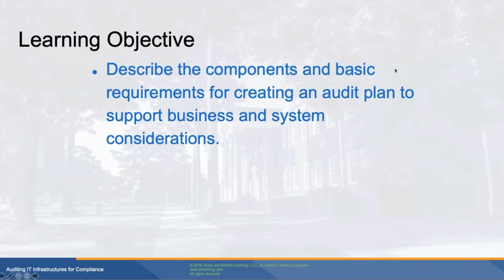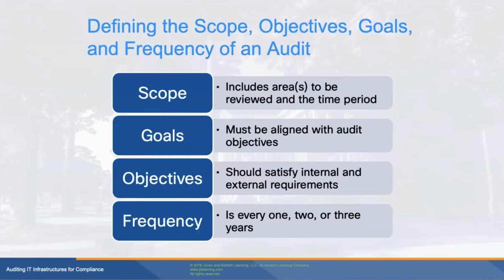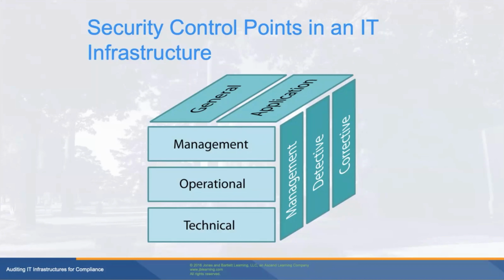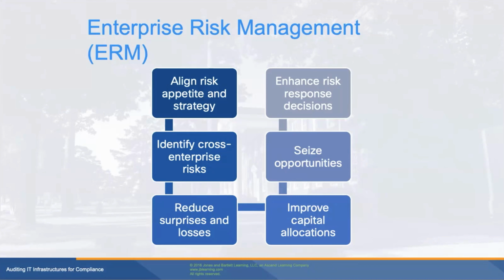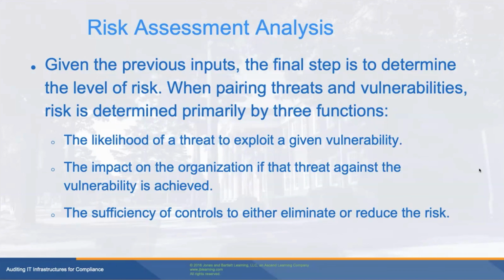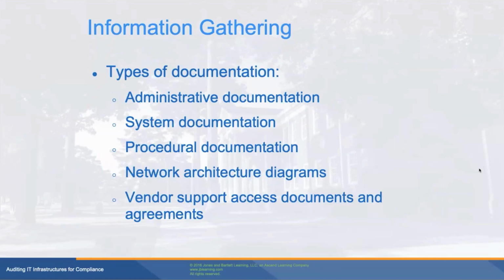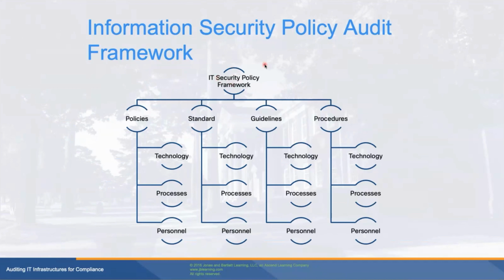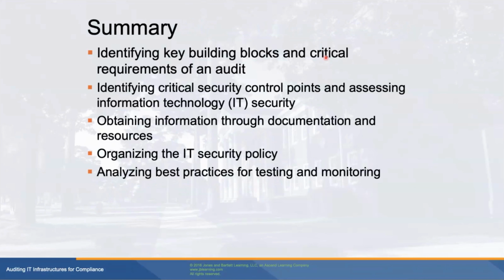SEC 258 Chapter 5 Lecture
Auditing Planning should not be overlooked.  What goes into the planning process directly affects the quality of the outcome. The planning stage is the first step and takes place before any of the detailed audit work begins. A proper plan ensures that resources are focused on the right areas and that potential problems are identified early. A successful audit first outlines what’s supposed to be achieved as well as what procedures will be followed and the required resources to carry out the procedures.